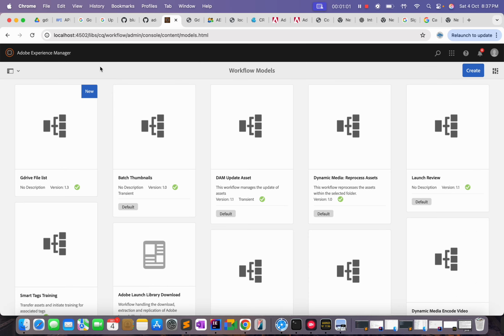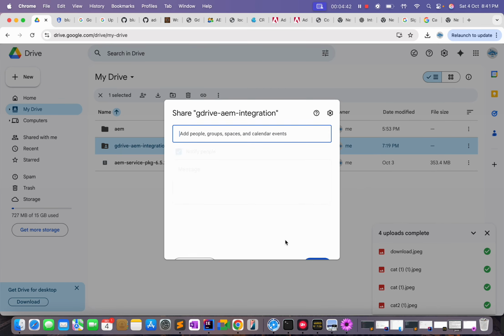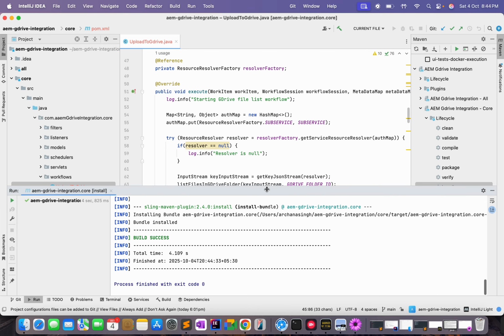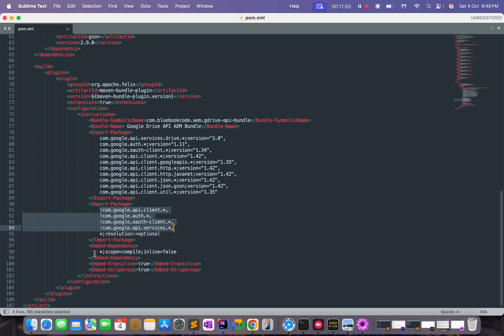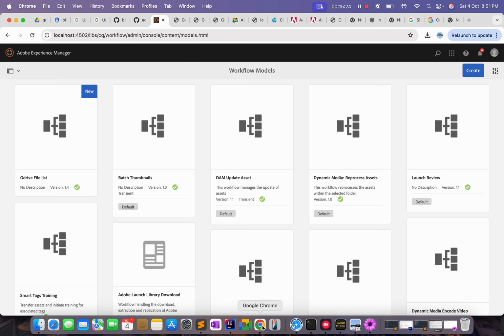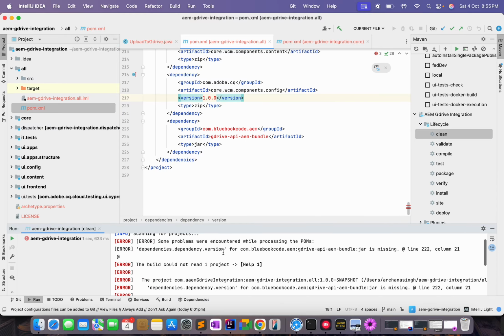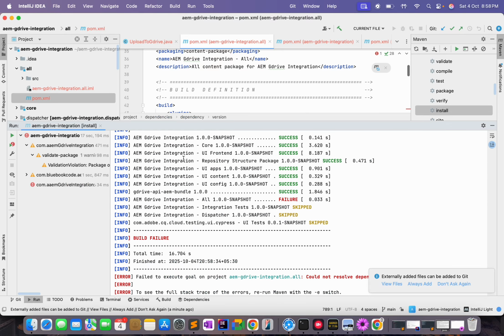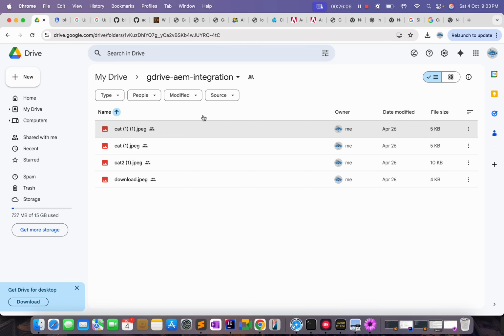Google Drive Integration with AEM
In this video I have shown how you can integrate Google Drive with AEM.
You can check the source code on Github
@bluebookcode/aem-gdrive-integration

Also you need to have Shared Google Drive access to upload the document using your service user account